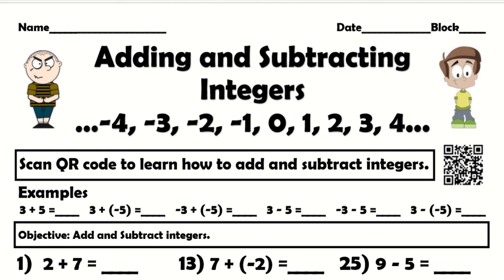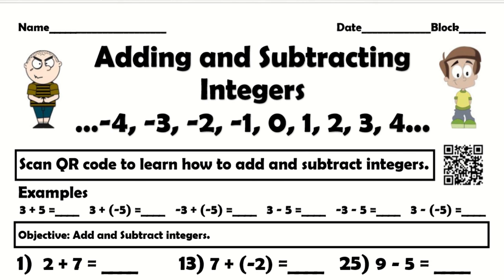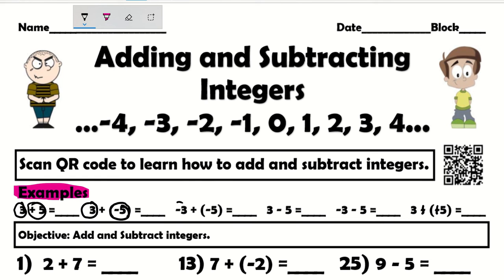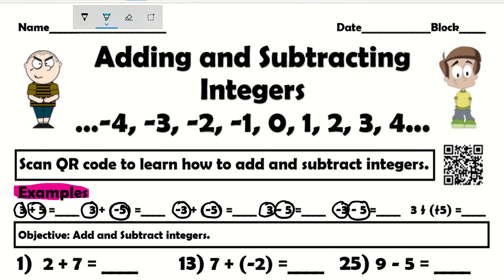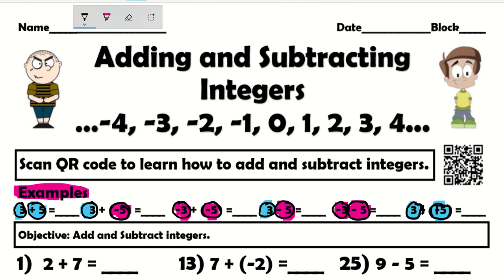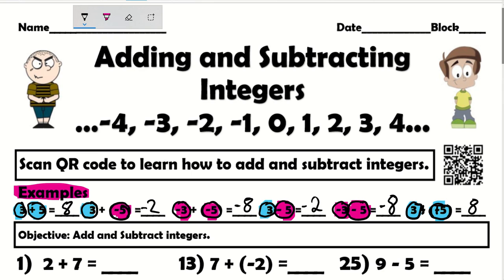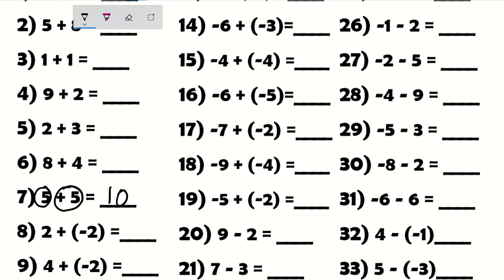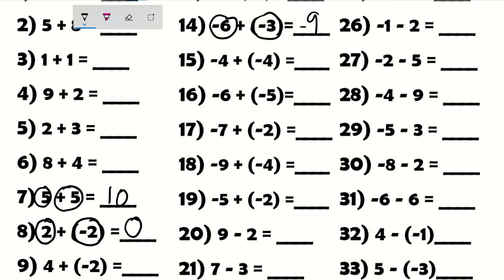Adding and Subtracting Integers: Assignment Help.